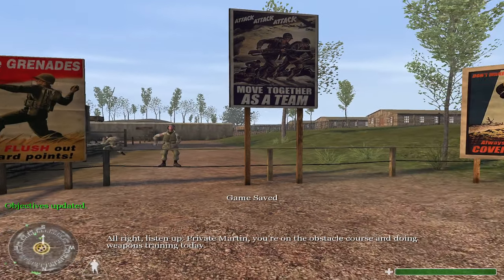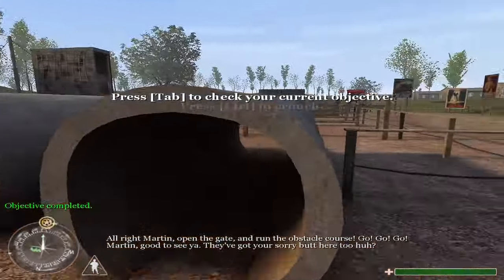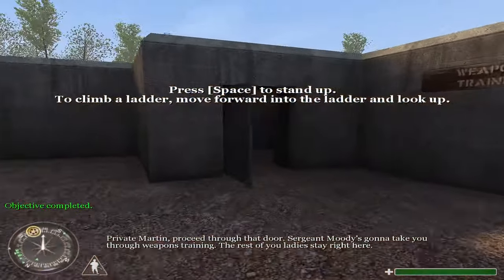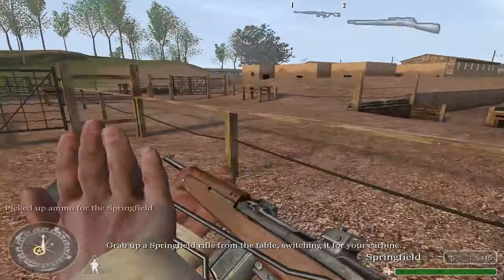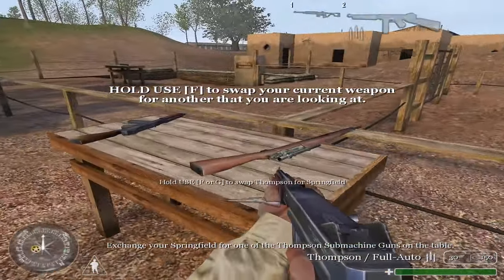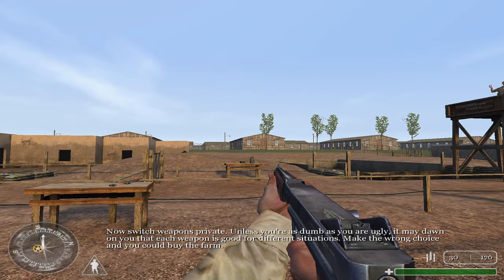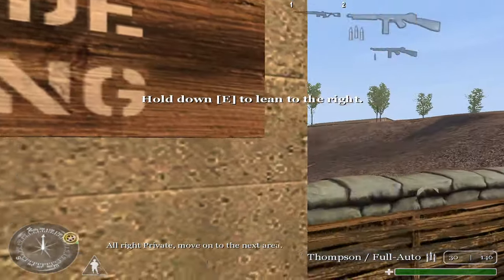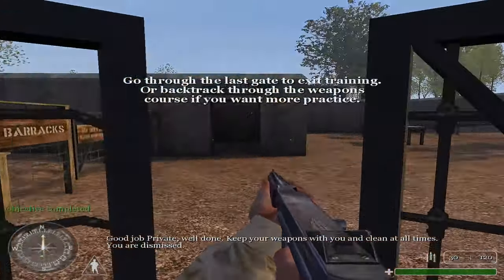Call of Duty 1 – Part 1: D-DAY | NVIDIA RTX 4090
I was thinking about old games recently and the original Call of Duty games came to mind. I decided to go down memory lane and play through this game again.

0:00 - Camp Toccoa
4:18 - Pathfinder

★Membership Shout-out★
Dok Tor